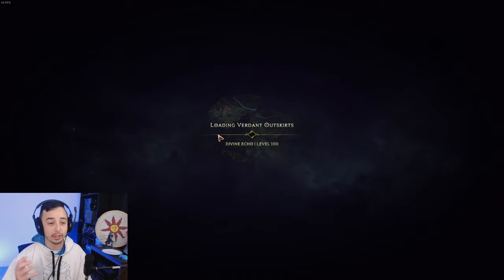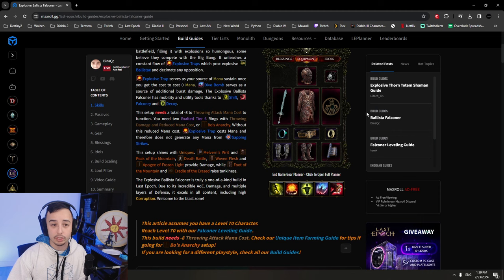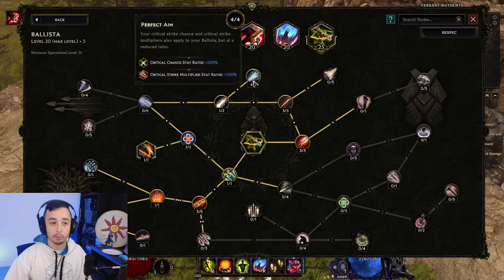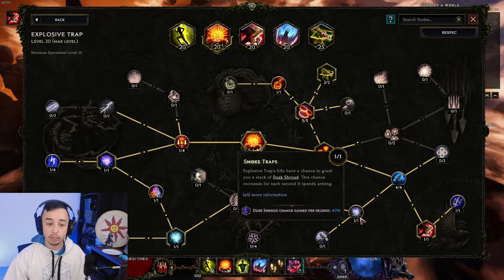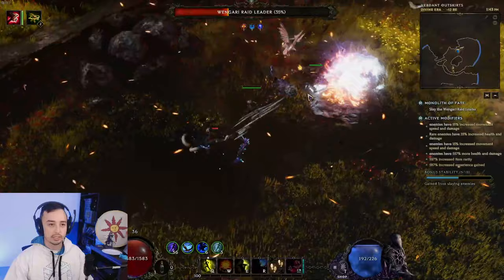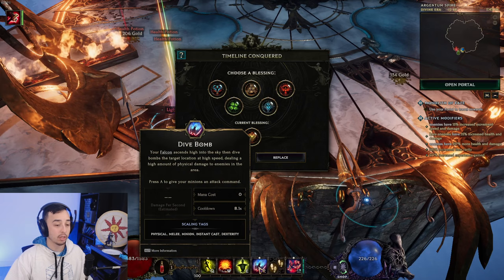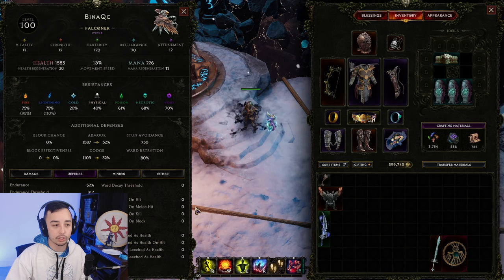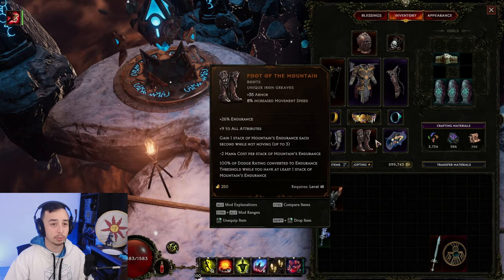**CAUTION** Grab Your Sunglasses - The Explosive Ballista Build Guide | Last Epoch 1.0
0:00 - Intro